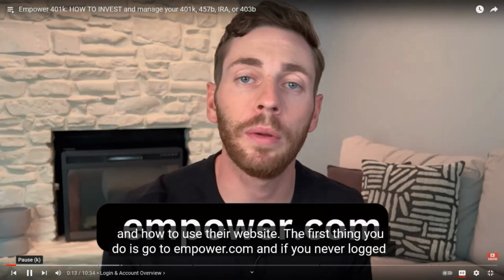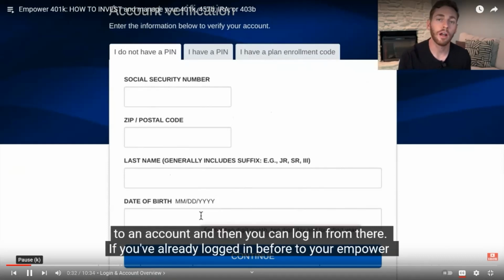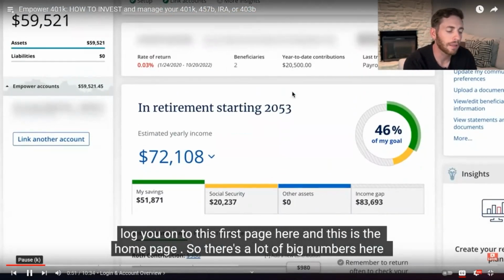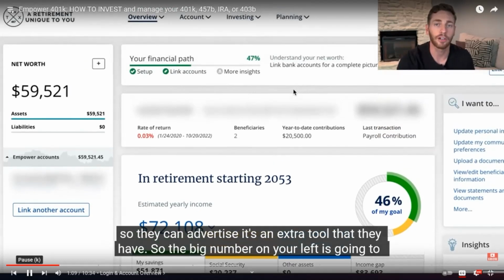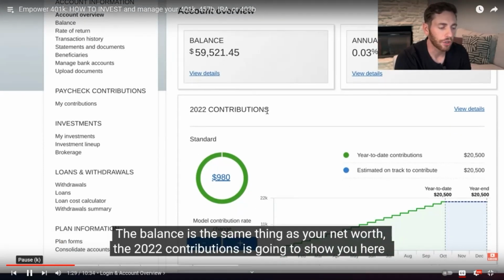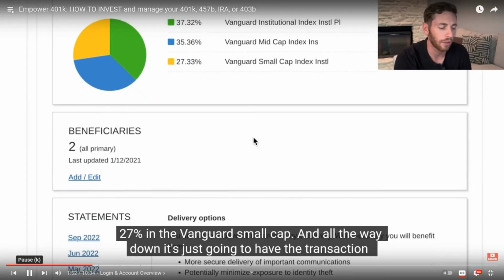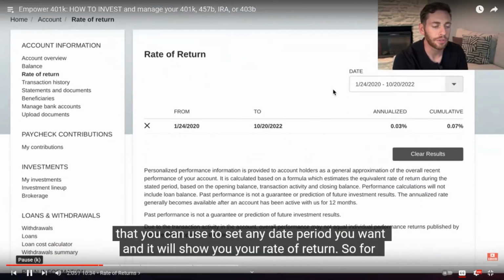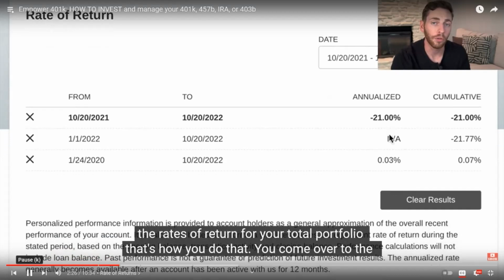Atlantic Health Systems 403 B empower setup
Step by step suggestions on setting up your 403 B thru Empower Dashboard